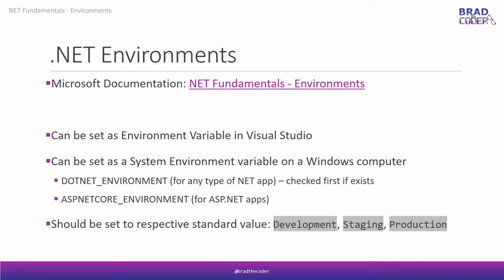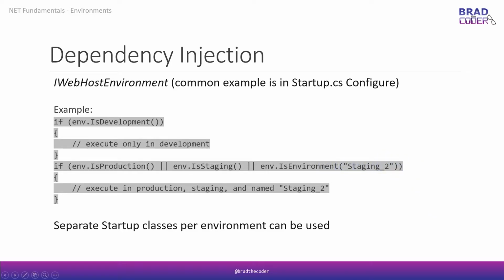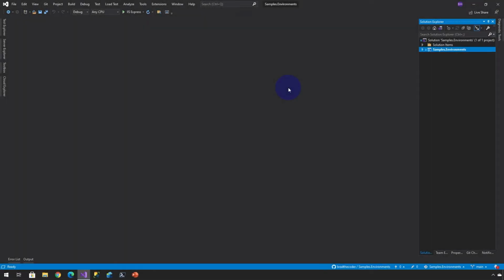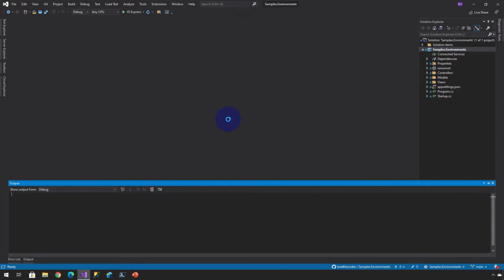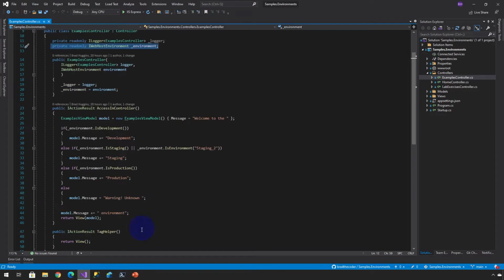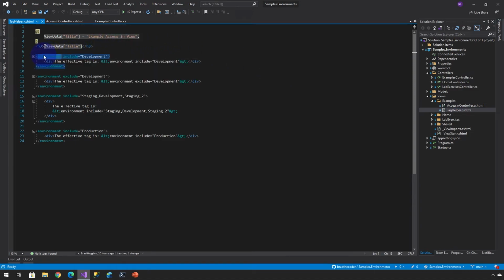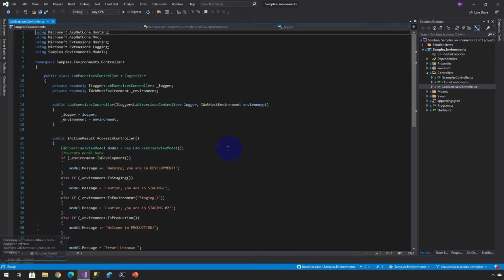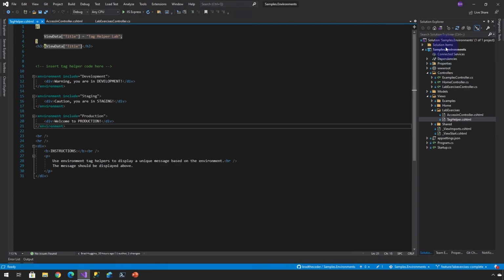ASP.NET Fundamentals - Environments (how to use environments)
In this video we will discuss an ASP.NET Fundamental - Environments.

Most organizations have multiple hosting environments for applications, such as Development, Staging, and Production. This helps to isolate changes/version and provide independent configuration.

Can be set as Environment Variable in Visual Studio.
Can be set as a System Environment variable on a Windows computer
- DOTNET_ENVIRONMENT (for any type of NET app) – checked first if exists
- ASPNETCORE_ENVIRONMENT (for ASP.NET apps)

00:00 Start
00:10 Lecture
05:44 Lab Exercise
13:28 Outro